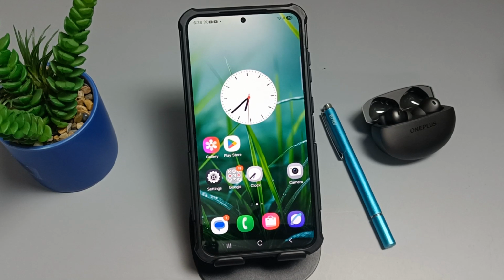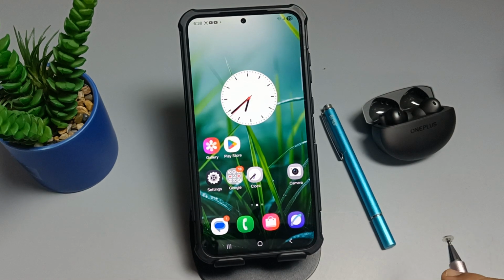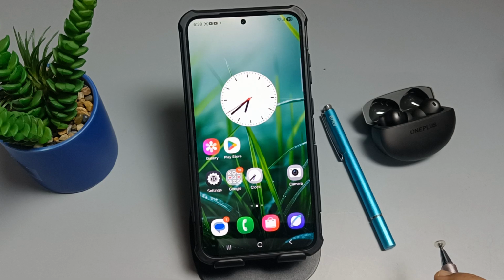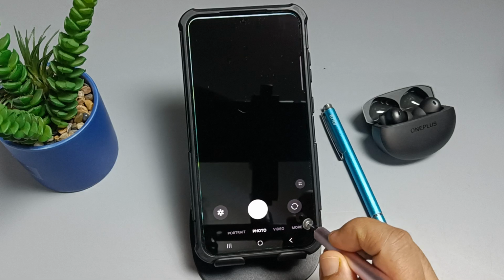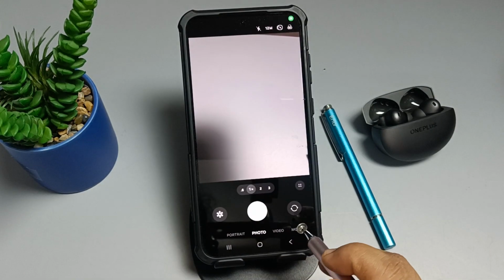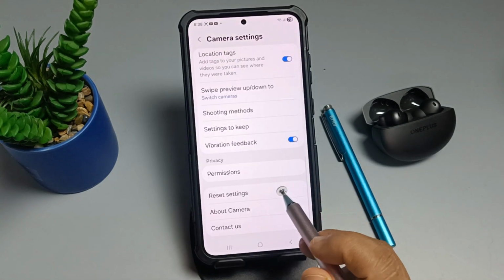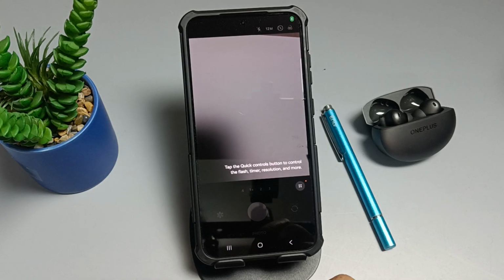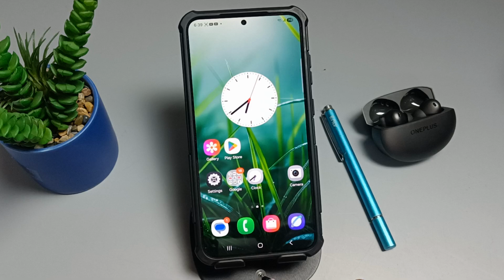Fix Camera Blurry or Not Focusing Issue on Samsung Phone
If your Samsung Smart Phone camera is blurry, struggling to focus, or producing unclear images, this guide will walk you through effective solutions like cleaning the lens, adjusting focus settings, resetting the camera app, and checking software updates. Designed for Samsung Galaxy S26, S26+ & S26 Ultra users, these tips help improve image clarity, enhance autofocus performance, and fix common camera glitches quickly. You’ll also learn how lighting, protective cases, and camera modes affect focus, along with pro tips to get the best photo quality every time. Follow along to make your camera work like new again and capture perfect shots effortlessly.